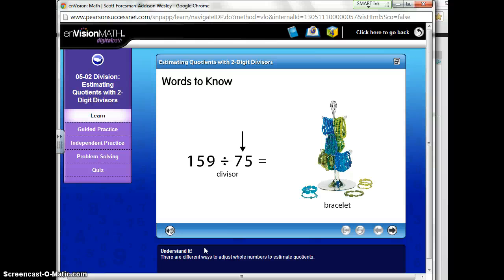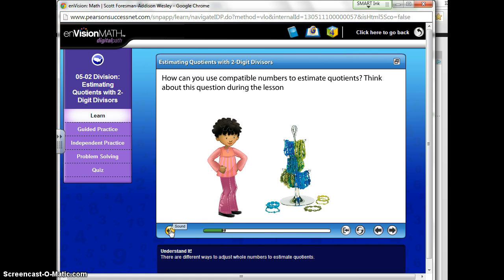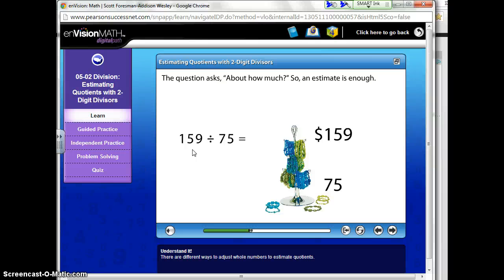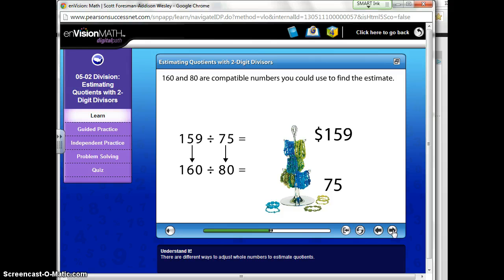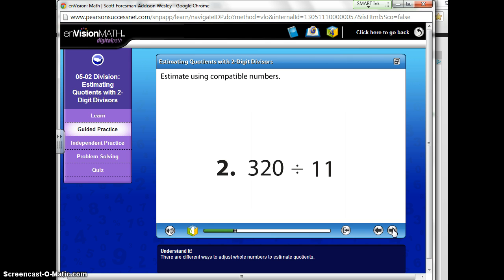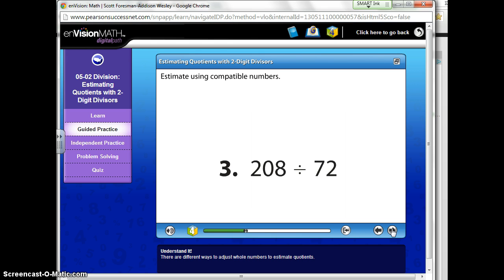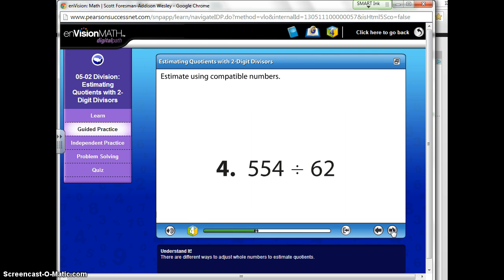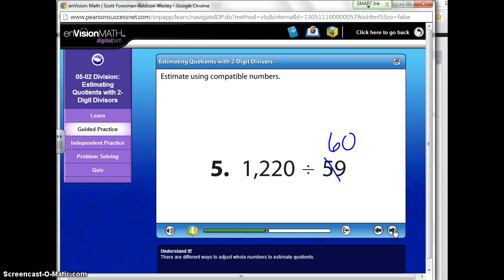Wajer Math 5-2 Estimating quotients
estimating quotients